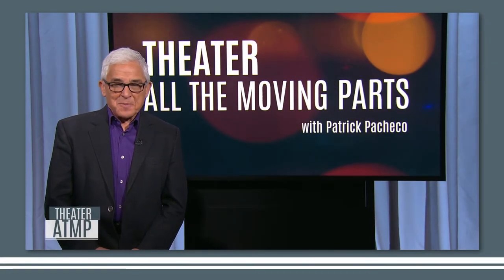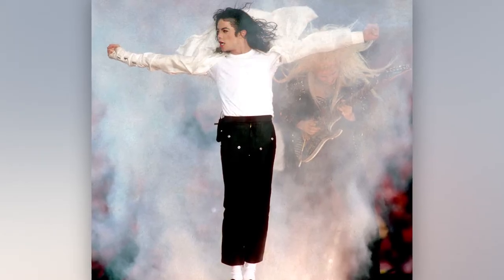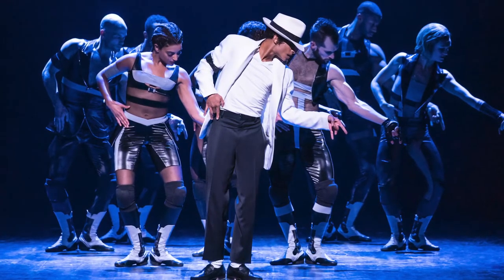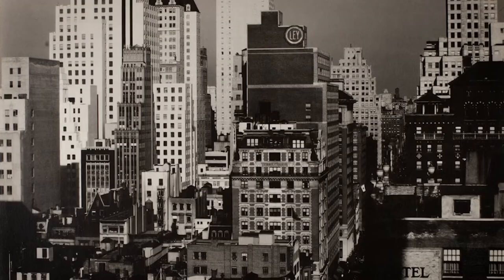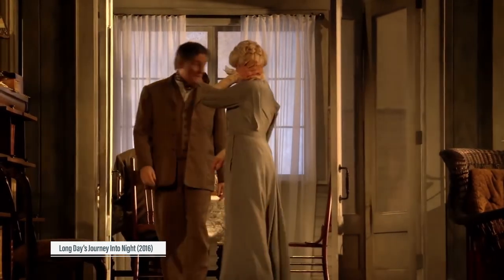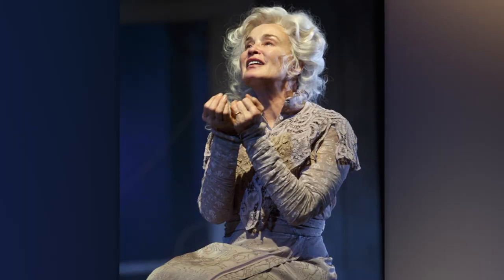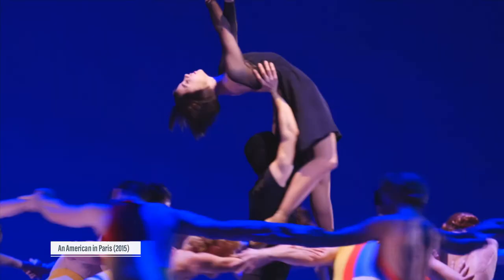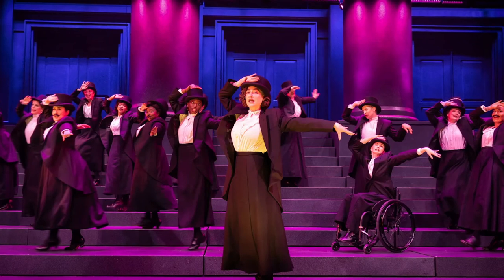Lighting Designer Natasha Katz | THEATER: All the Moving Parts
In this episode of “THEATER: All the Moving Parts,” on CUNY TV, host Patrick Pacheco welcomes master lighting designer and 6-time Tony Award winner Natasha Katz. Most recently, she created the lighting for "MJ, the Musical" and "Suffs".

Having worked on more than sixty Broadway shows, Natasha Katz enlightens viewers on one of the least understood of all theatrical arts.  Calling herself part sculptor and painter, she employs an immense palette of light and color to enhance the story-telling, frame the actors, and manipulate emotions. To capture the many facets of Michael Jackson, as played by Myles Frost in “MJ,” Katz extensively researched film, video, photography and other ephemera concerning the rock idol. Just as closely, she studied Lynn Nottage’s script and the concepts of director-choreographer Christopher Wheeldon for the show. She mined the films of Vincente Minnelli and Jacques Demy, as well as paintings of the masters to illuminate “An American in Paris,” for which she won the Tony Award. For “Long Day’s Journey into Night,” another Tony win, she had the privilege of lighting Jessica Lange, as Mary Tyrone. In this case, she says she went for “counterpoint", showing off the luminous beauty of the woman rather than the ravaging effects of her drug addiction.

Pacheco says, “Natasha’s perfectionism and expert knowledge of craft explains why she’s Broadway’s most sought-after lighting designer. I admired her description of a set as ‘a living, feeling thing that light changes all the time.’ Hence, she loves the adrenalin-charged challenges of an art form that allows millions of different options until the lightbulb in her head goes off.”

"Theater: All the Moving Parts" is a CUNY TV show, featuring in-depth interviews with top theater artists including playwright Theresa Rebeck, dramaturg Ken Cerniglia, intimacy director Claire Warden and choreographer Sergio Trujillo. Of Pacheco, Rebeck said, “I felt like I was being interviewed by someone who knows me better than I know myself.” Go to tv.cuny.edu/show/theaterallthemovingparts to see these and other episodes.

Guest: Natasha Katz, Lighting Designer, Natasha Katz Design

Tape date: 04/12/2022   First air date: 04/29/2022

On THEATER: All the Moving Parts, host Patrick Pacheco looks beyond the spotlight at the passionate and unheralded creative talents that are critical to the theatrical experience. From costumer designers to dramaturges and everything in between, Patrick looks at all the moving parts of a Broadway production.

THMP04008